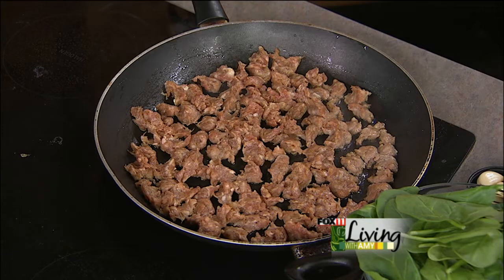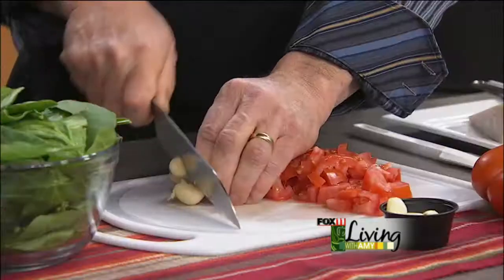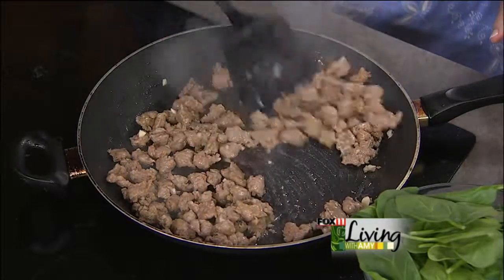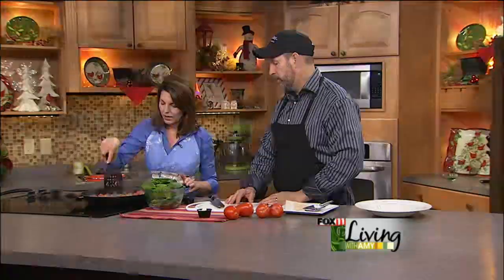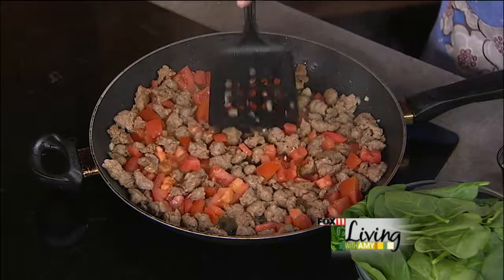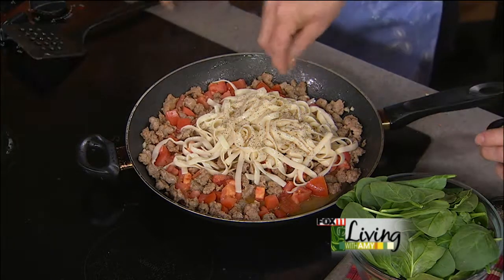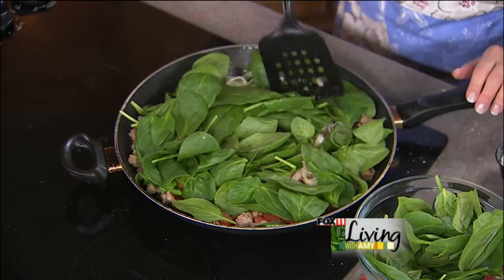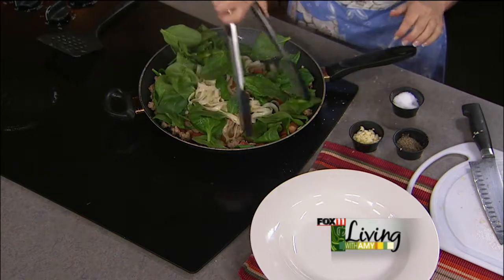Italian Sausage Pasta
Recipe from Josephine's.